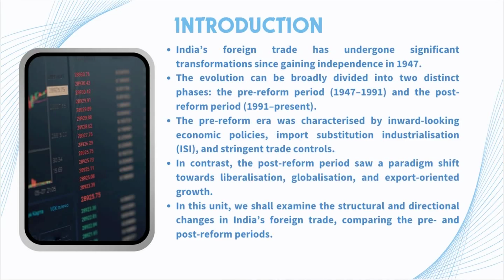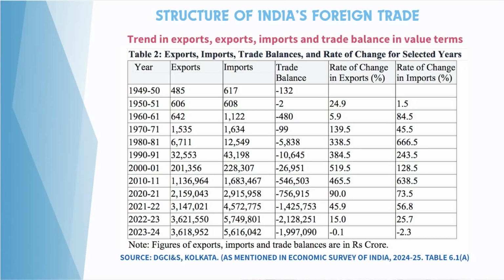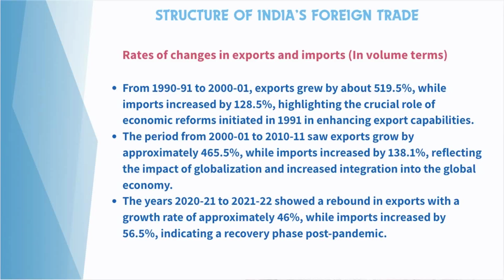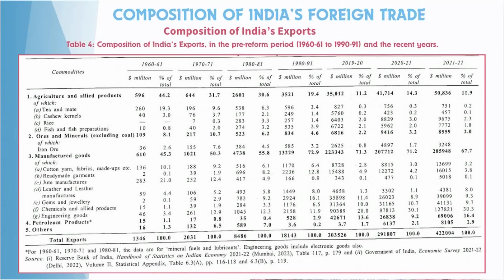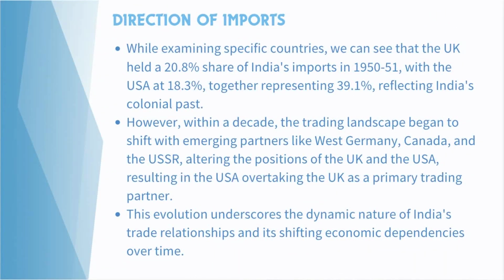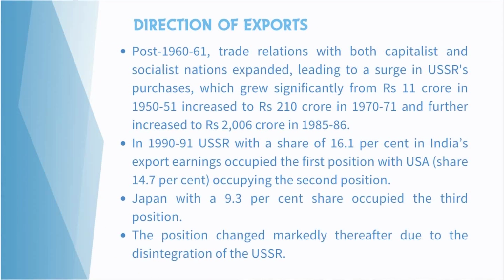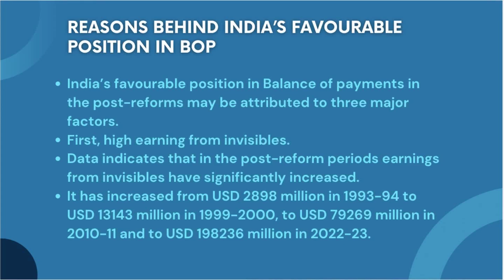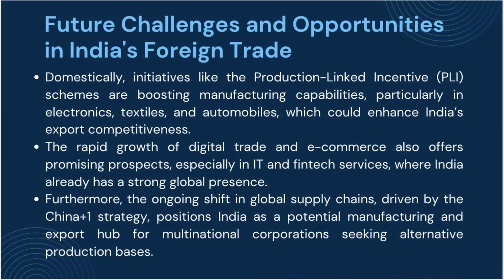Module 11 Unit 1